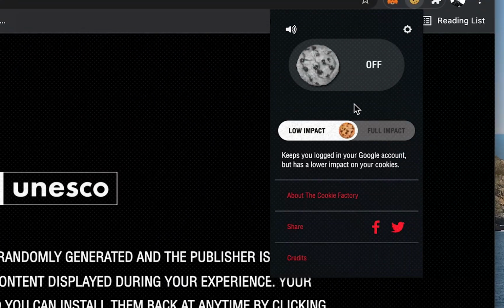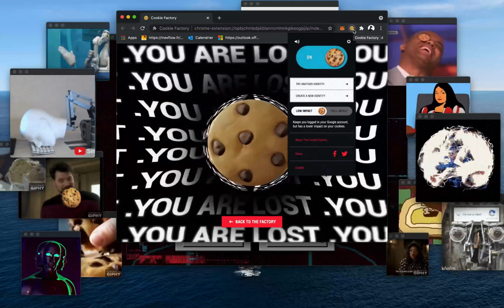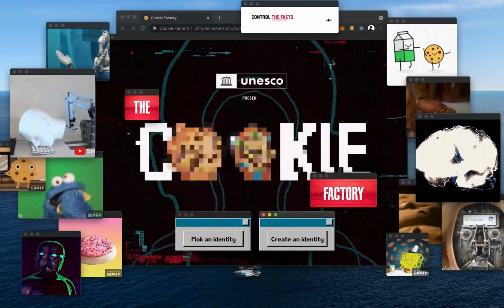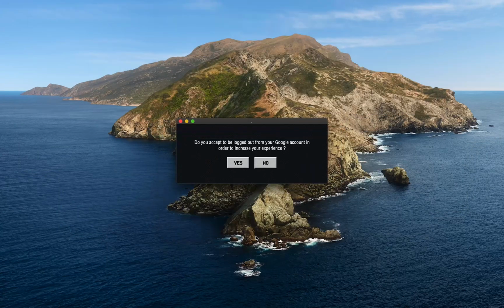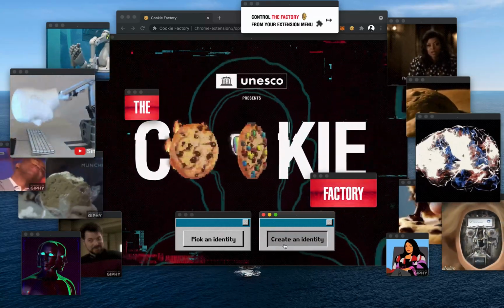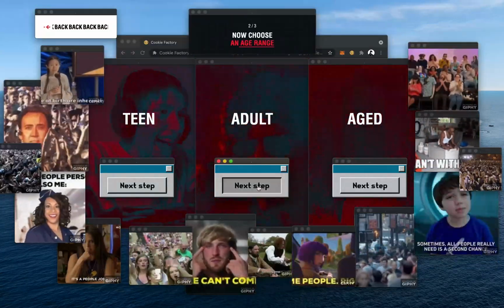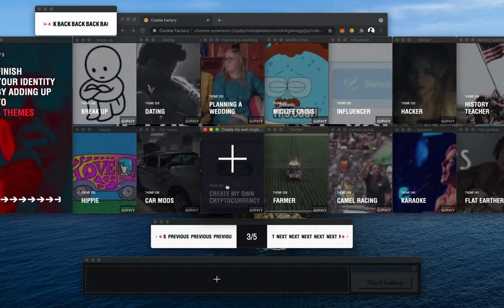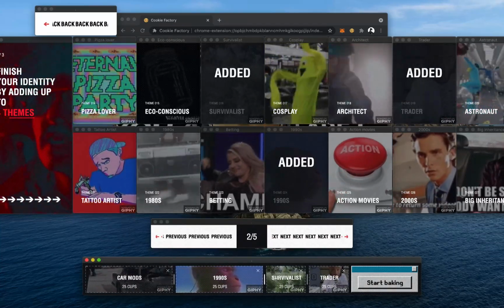Tutorial for Cookie Factory Google Chrome Extension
Protect your personal data with the CookieFactory: the first Chrome extension giving you a new identity by changing your cookies.

Privacy is a human right. And even Artificial Intelligence must respect it. For the launch of our A.I ethic recommendation, UNESCO is proud to introduce you The Cookie Factory.

No more tracking nor targeting, the Cookie Factory will shape a brand-new online identity for you. Choose who you want to be among 40 profiles, our AI will navigate on the web to collect the finest cookies.

When it’s ready, you can browse as usual…except everything has changed.

Bookmarks, browser history, recommendations…even the ads trackers will think you are someone else.

And you can watch your browser watching you.